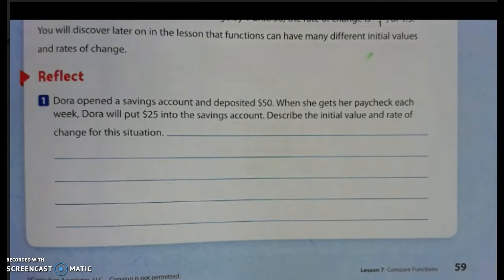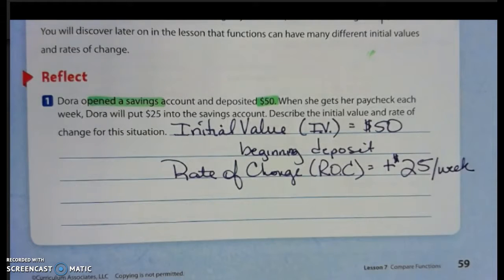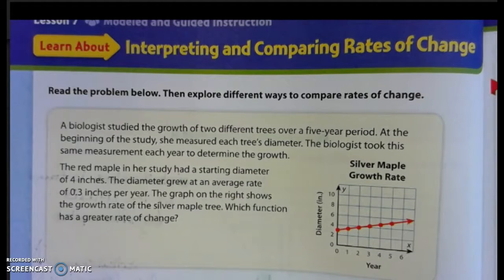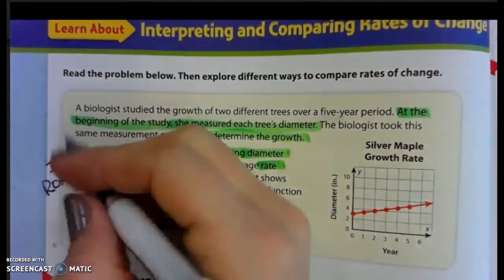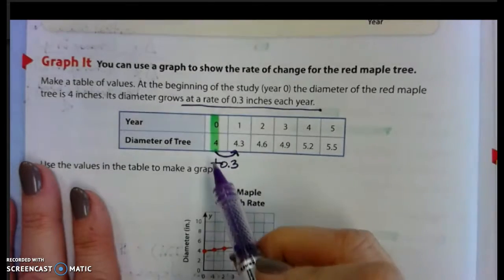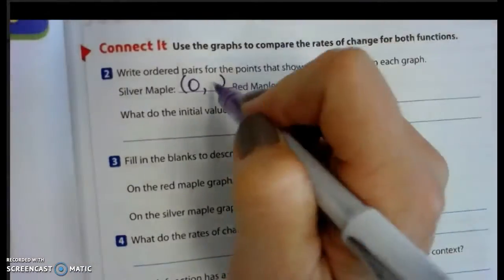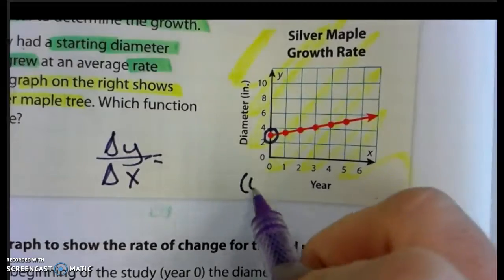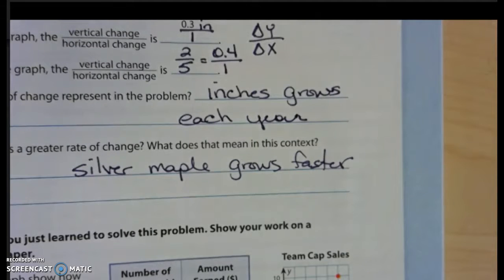U2L2 instruction books p60-61